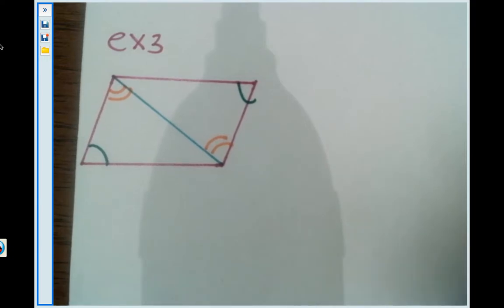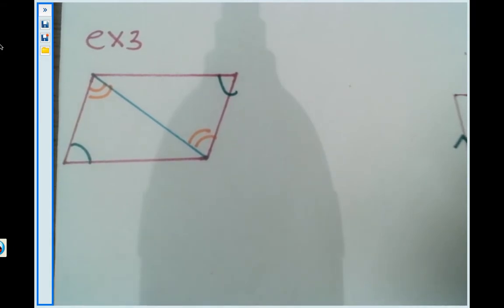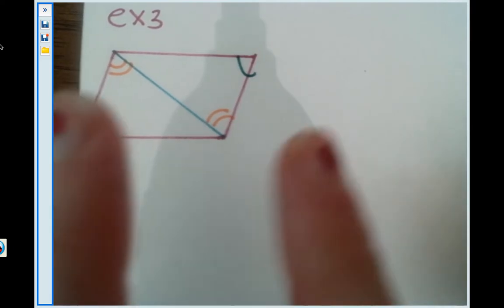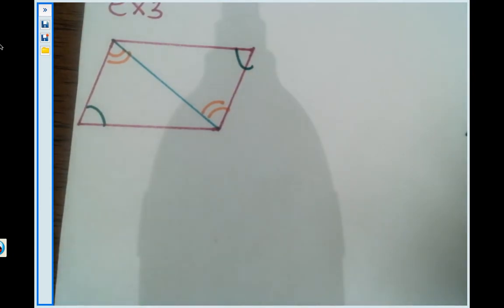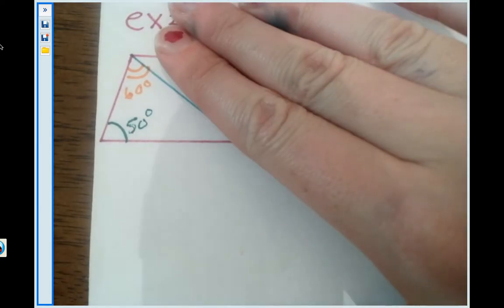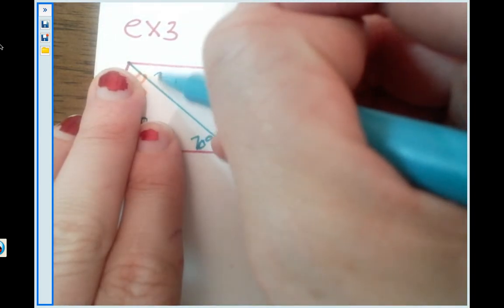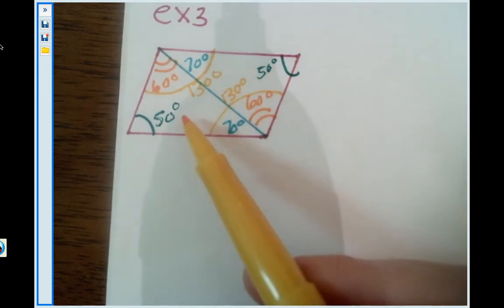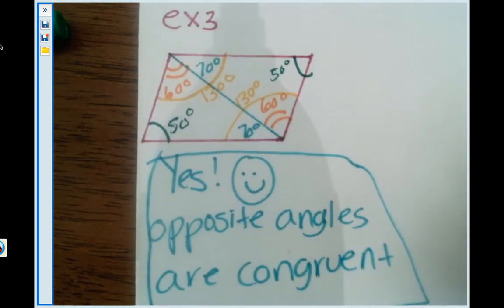Ex 3 Conditions for Parallelograms